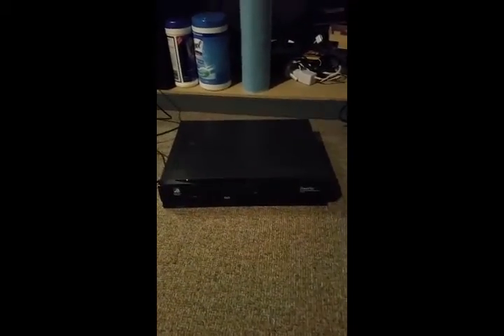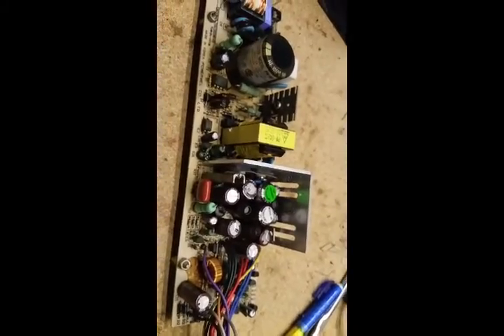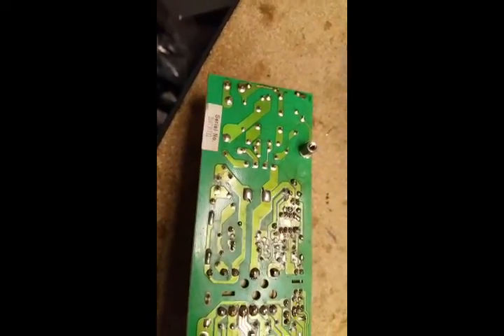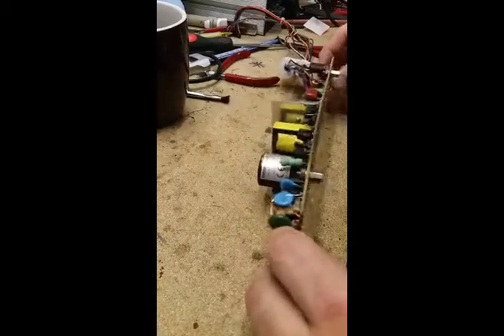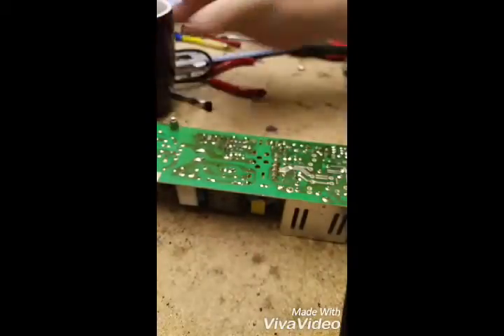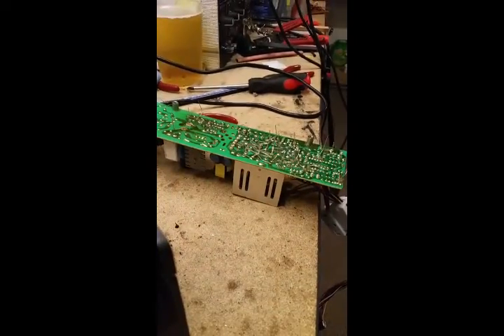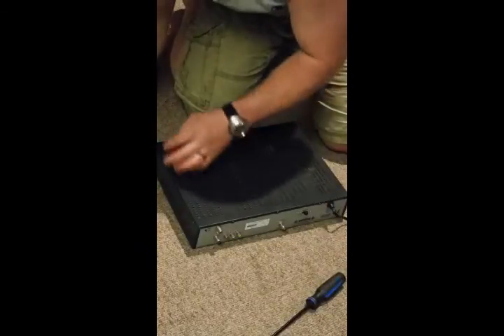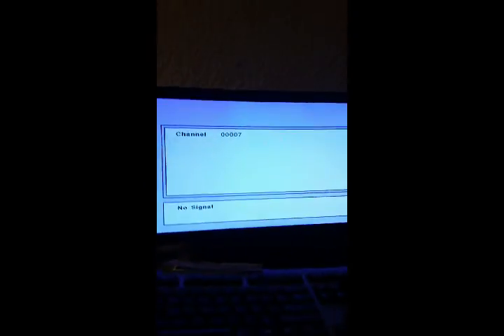#3 D9234 Satellite Receiver Power Supply Repair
In this video I open up a D9234 that will not turn on and has a loud buzz at the power supply. Not surprisingly I found some bad capacitors.